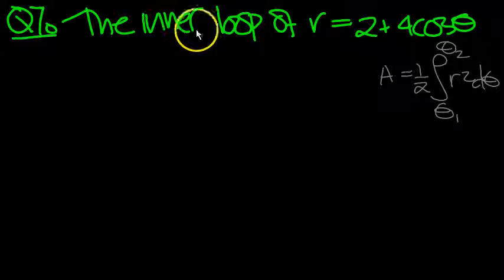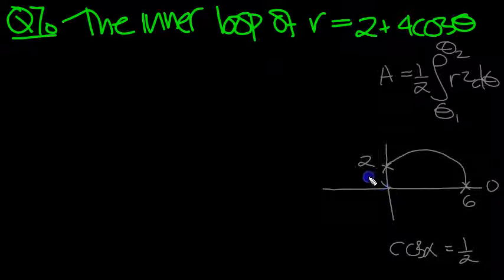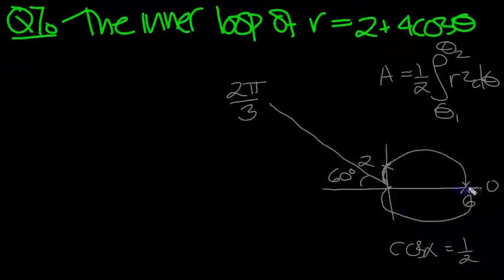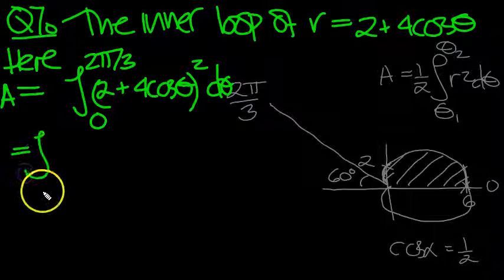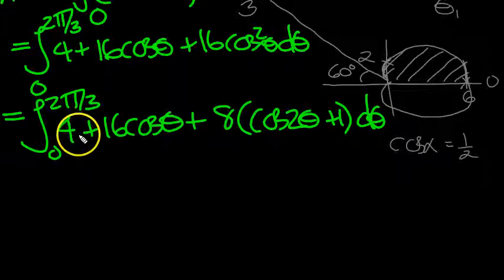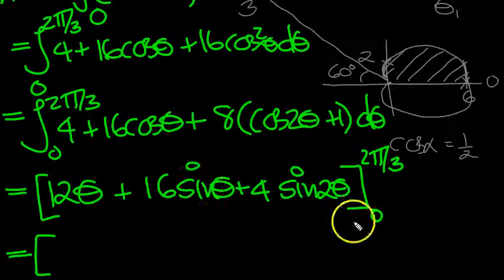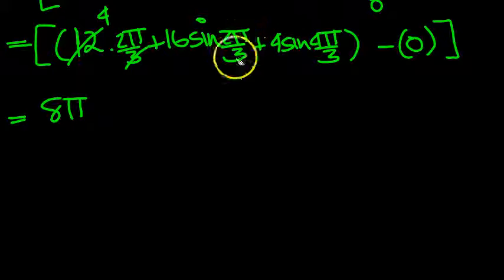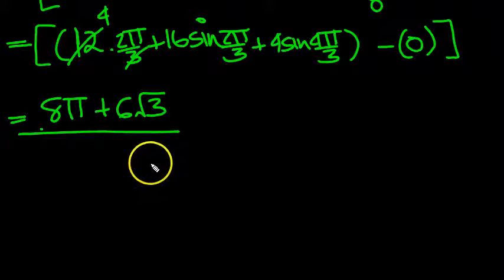Polar Areas Q7